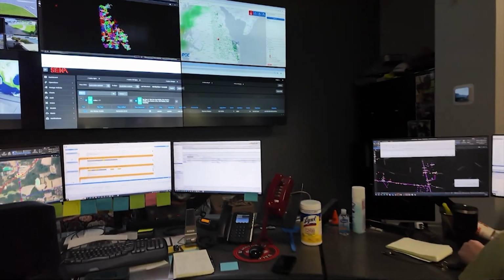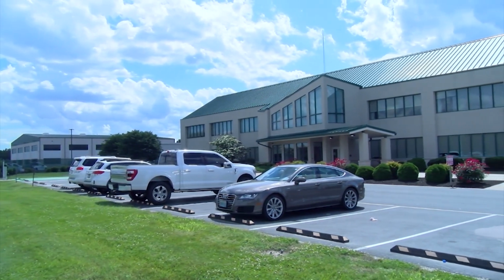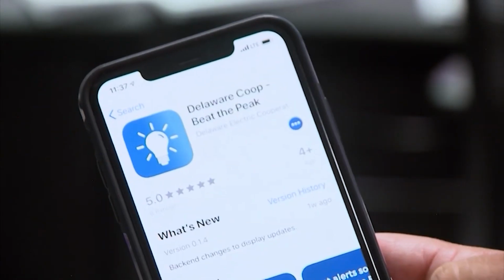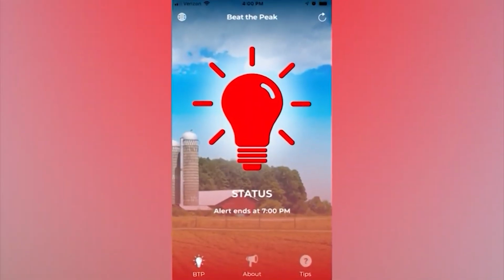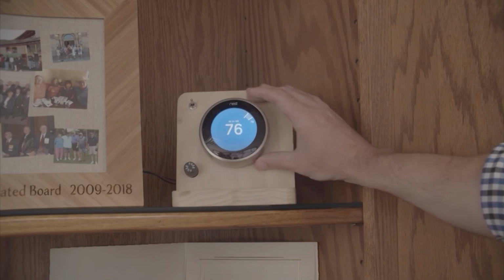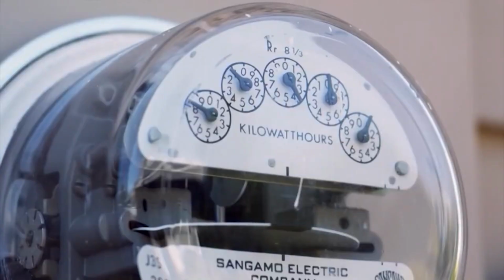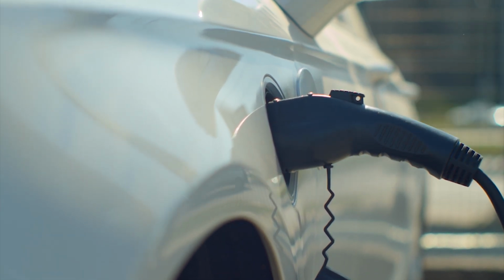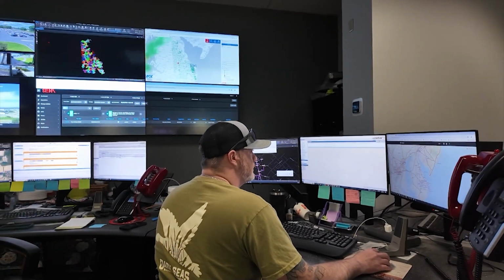Delaware Electric Coop Tells us about their Beat the Peak Program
With summer temperatures looming, Delaware Electric Coop's beat the peak program is helping customers save money, we'll explain how.